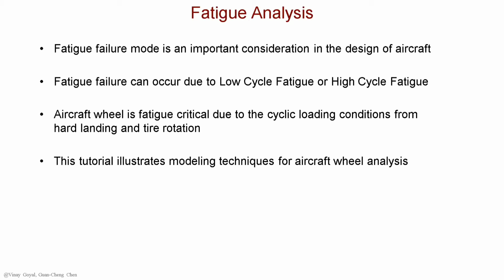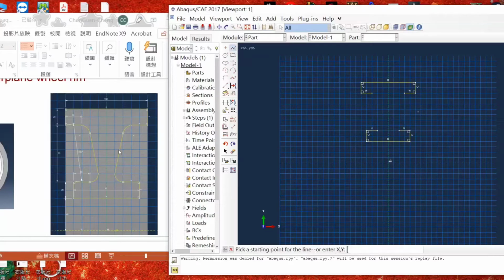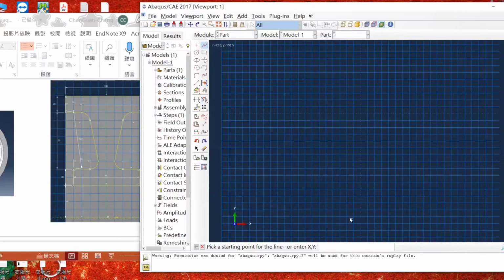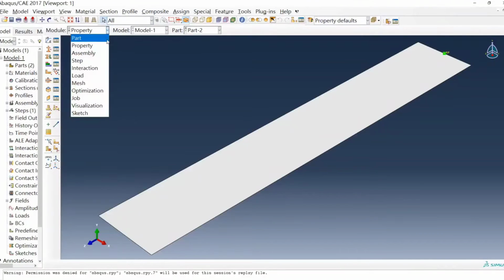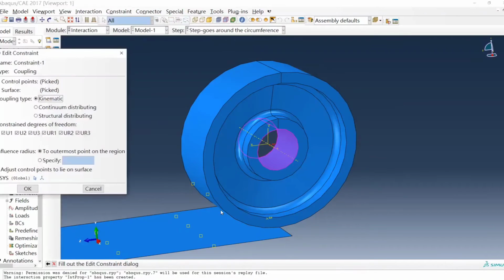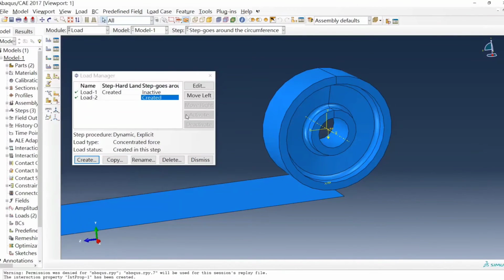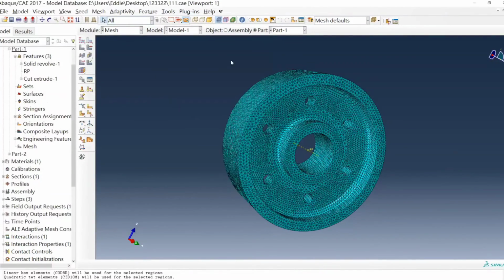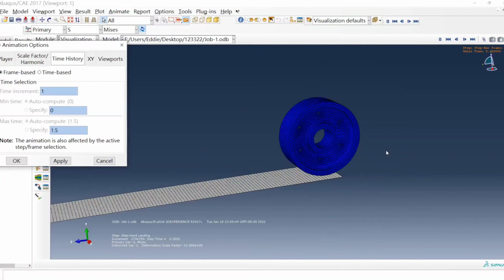ABAQUS TUTORIALS - Fatigue Analysis Approch of an Aircraft Wheel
Eddie Chen presents the approach for modeling a rotating aircraft wheel during landing conditions.